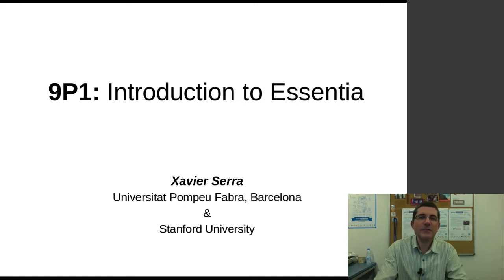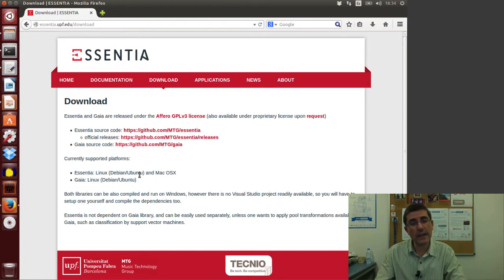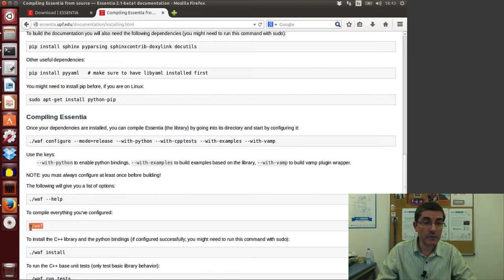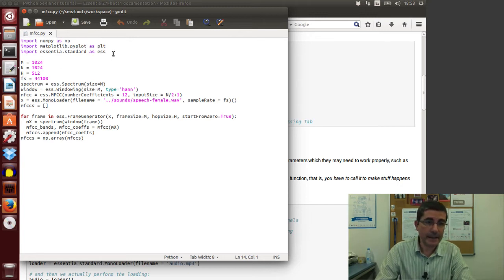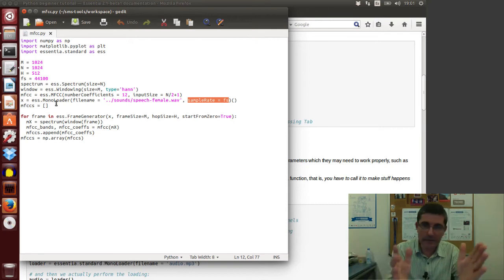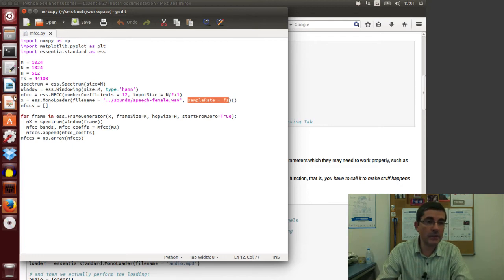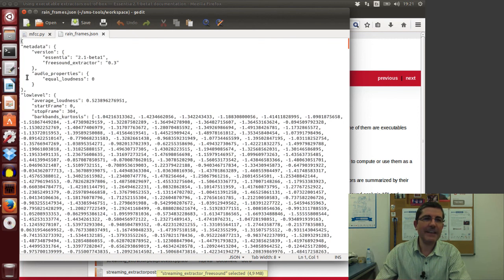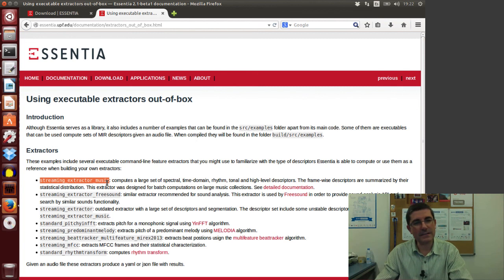9P1 Intro to Essentia